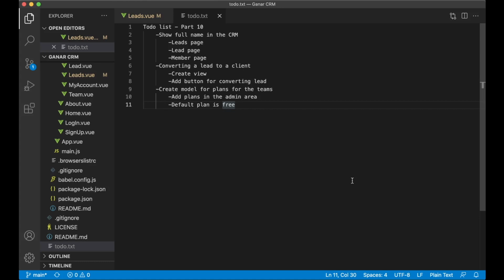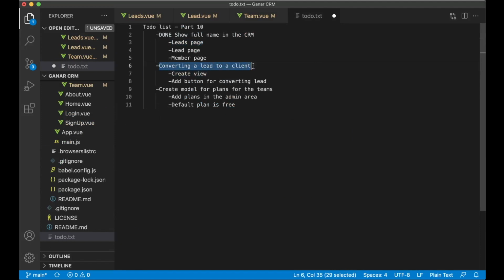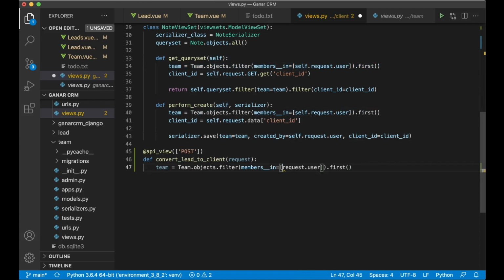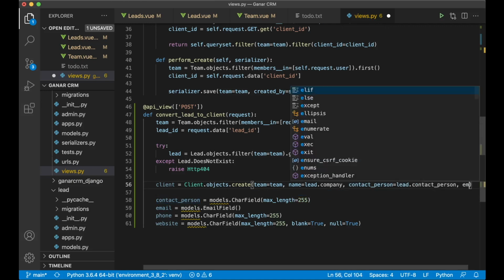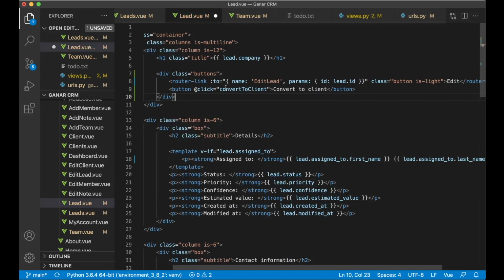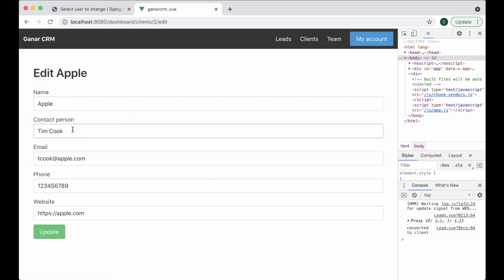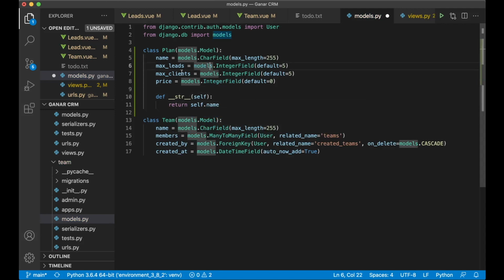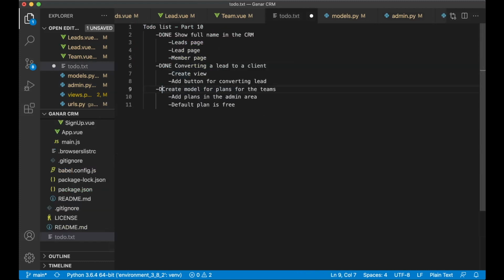Building a Simple CRM Using Django And Vue - Part 10 - Convert lead | Django (DRF) And Vue Tutorial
In part number ten of this Django and Vue tutorial series, we will make it possible to convert a lead to a client just by clicking a button.

Important links